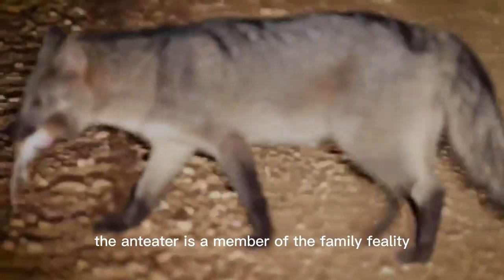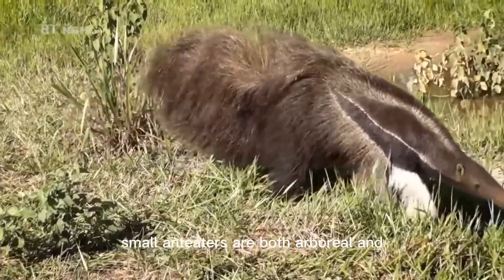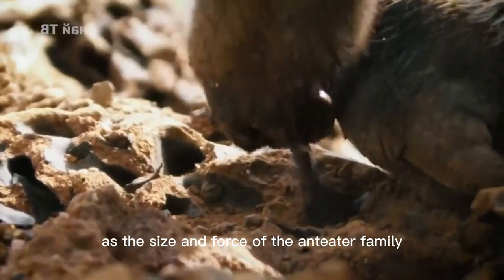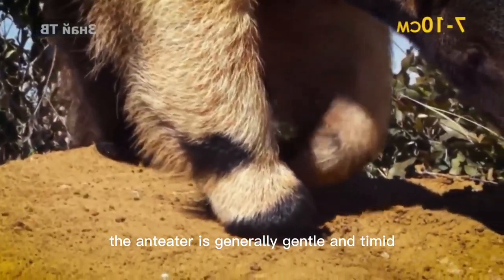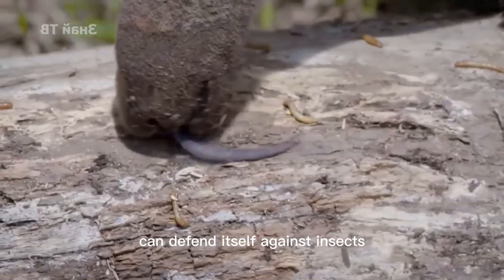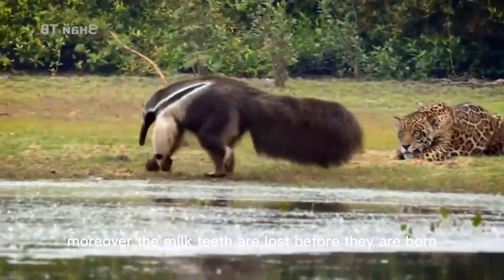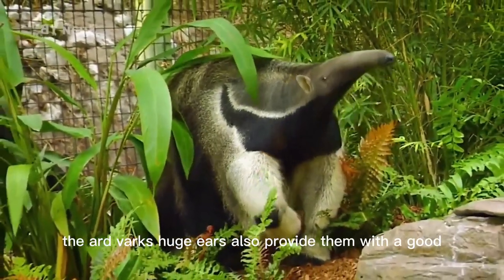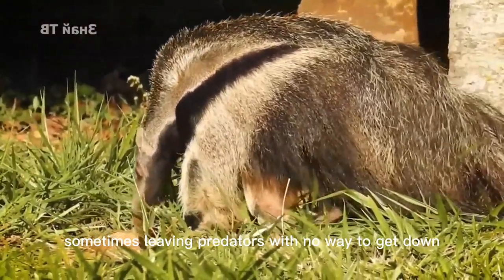Wild World Giant Anteater - an amazing animal with a long tongue and a panda head on its feet!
This South American ant and termite eater is a very unusual beast! After all, an anteater with a body length of more than 2 meters has a mouth with a diameter of only 3 mm! And besides, he has huge claws, reaching a length of 10 cm, with which he crushes anthills! And with such claws, he defends himself from predators, so jaguars bypass anteaters! But the most interesting thing is his face! It is long and narrow, so the anteater easily sticks it anywhere. And if this is not enough, then he sticks out his tongue, reaching 50-60cm in length! It is very sticky and easily collects all insects on itself, delivering them to the mouth. And every day such a South American vacuum cleaner eats about 30,000 ants and termites! All in all, an interesting animal.

wildlife records - is Channel Explore Animal Life In The World.
Welcome! Everything about Wild Animal Life will be play here.